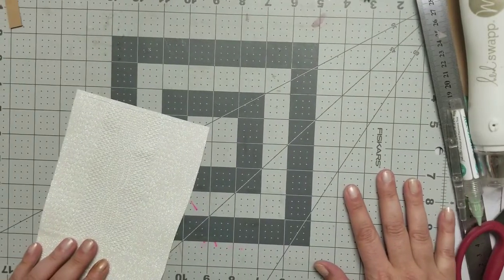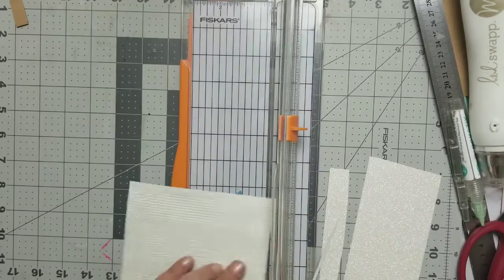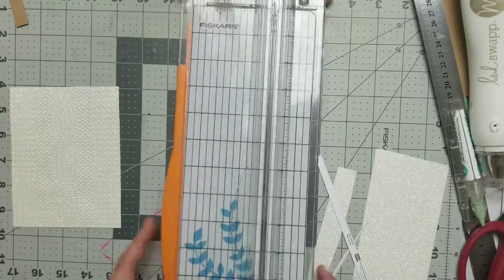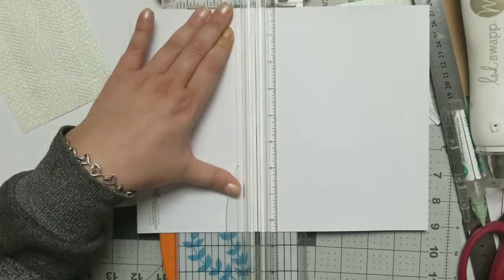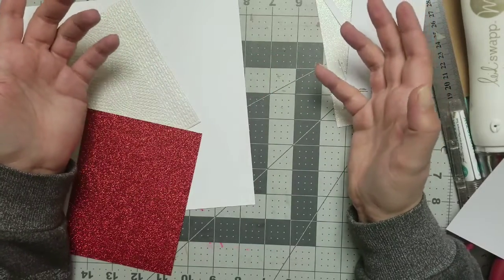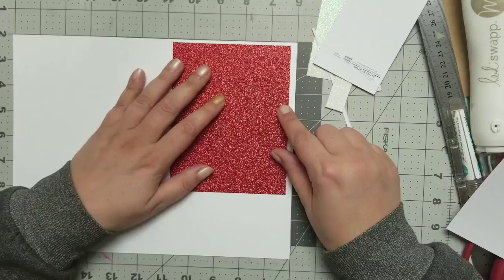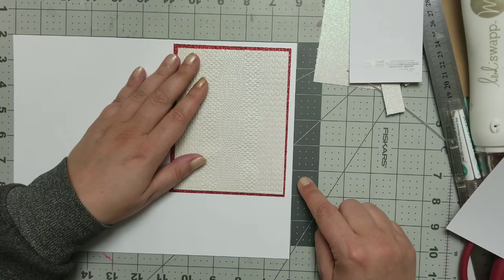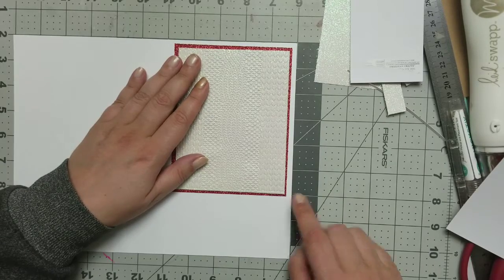Christmas Card. Craft With Me.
OPEN ME

Richard Garay Embossing Folder Knitted Pattern

Scotch CAT 085 Advanced Tape Glider

Martha Stewart  Snowflake Punch

Best Corner Rounder

Glossy Accents

Watercolor Pencils

Pocket Letter Sleeves

Julie Nutting Steff

Fiskars Self - Healing Mat

This time I'm using my new Paper Pad from Michael's. It was a hot buy and it's called Butterfly Blooms. I want to craft a loaded bag, cards, shakers, wands, ephemera, pocket letter, flip book, travelers notebook and inserts and so much more But today it's time to start Christmas Crafts and Christmas cards.